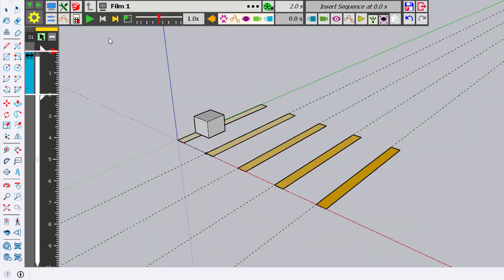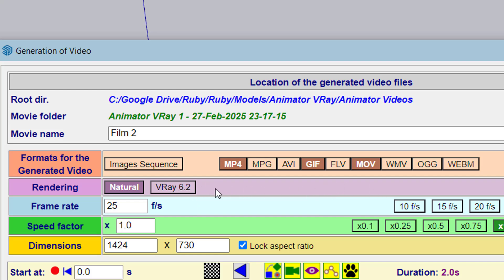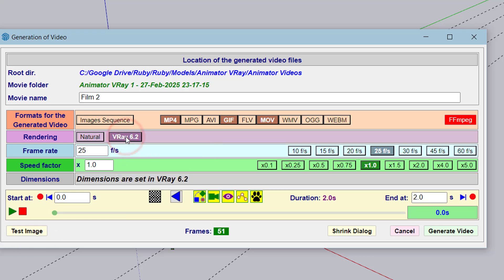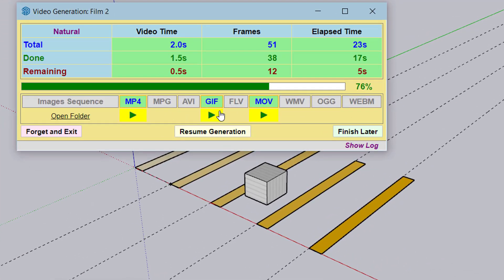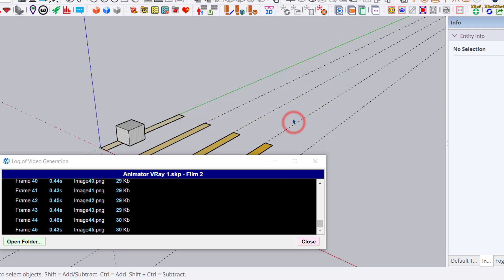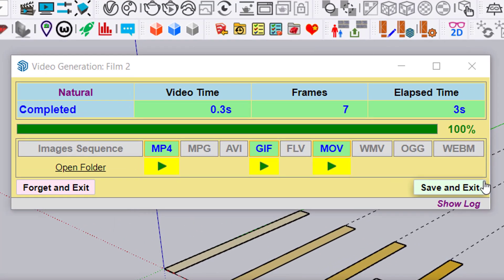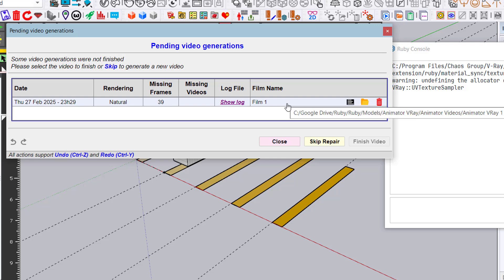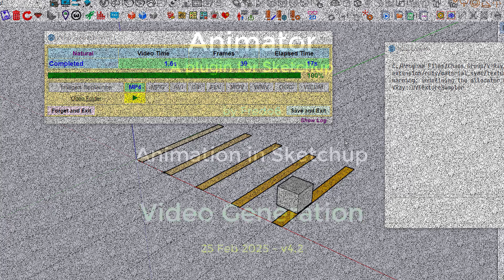Animator - Video Generation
This video presents the Video Generation in Animator (as of v4.2), in particular the possibility to resume the generation from where it last stops: in case of crashes or feeze of Skectup or the rendering software, or requested interruption (Finish Later option).

Animator is a plugin for Sketchup published at Sketchucation.